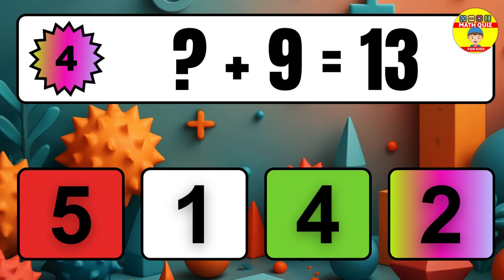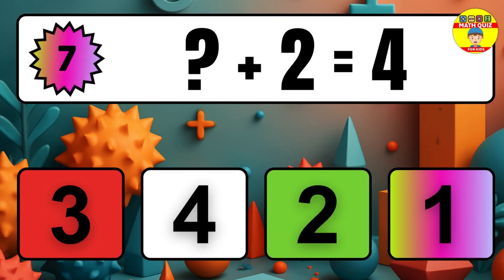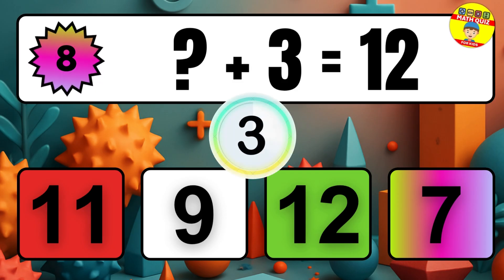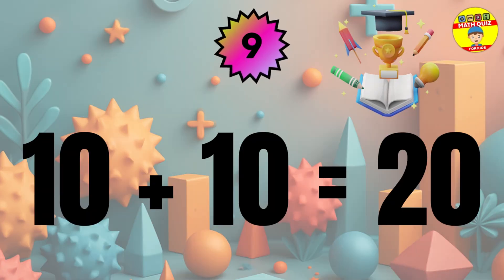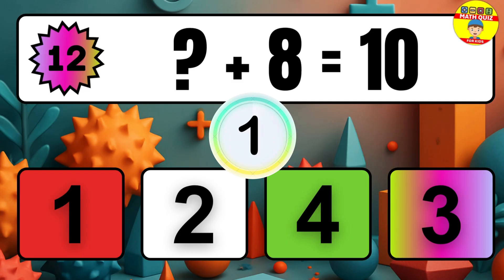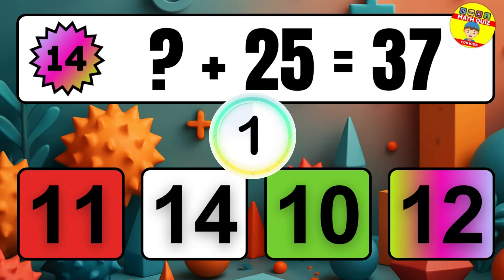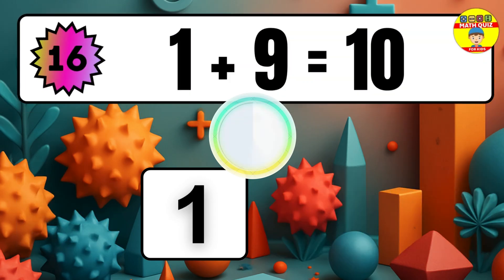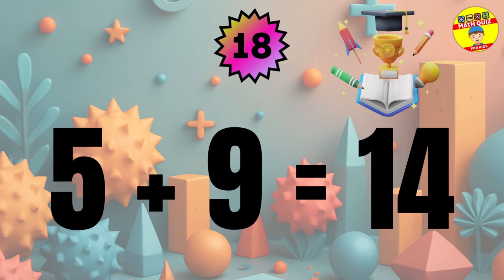Find the Missing Number! | Fun Addition Quiz for Kids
Find the Missing Number in this fun addition quiz for kids!
This video helps children practice simple addition problems while discovering the missing number in each question.
It’s a perfect way to make math fun, easy, and exciting for early learners at home or in the classroom.

In this video you’ll:
✔ Practice finding missing numbers in addition problems
✔ Improve mental math and problem-solving skills
✔ Enjoy colorful visuals and a friendly quiz format

🎯 Ideal for kids ages 5–8 who are learning addition basics.
🎥 Try to answer before the timer ends — can you find them all?